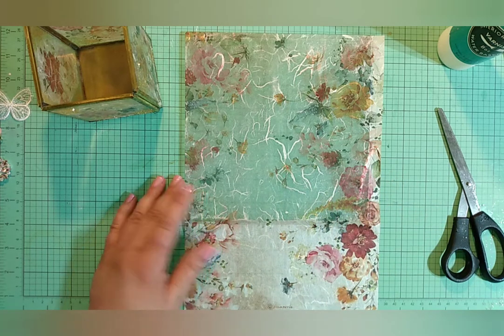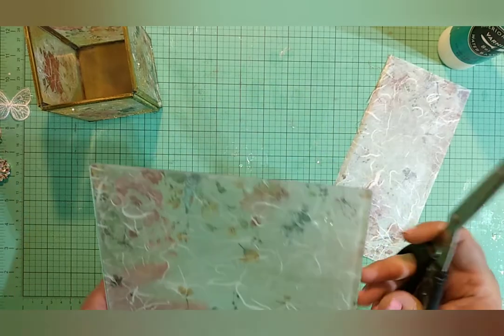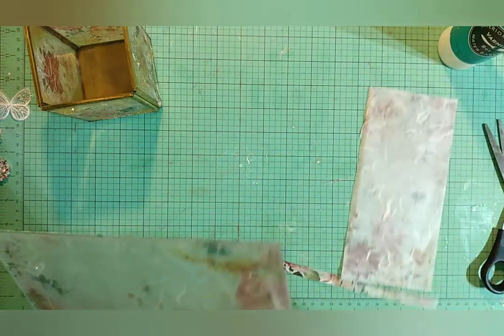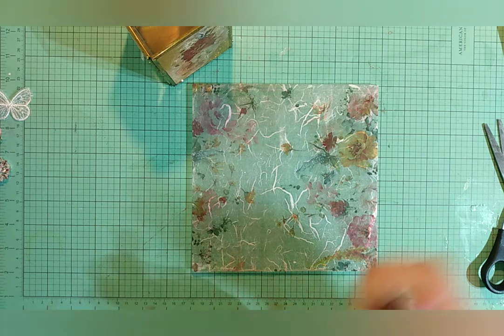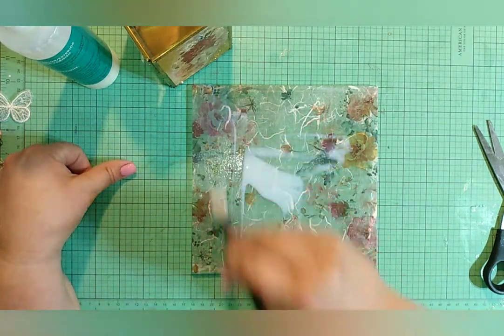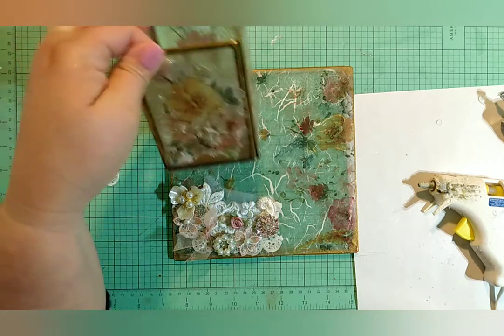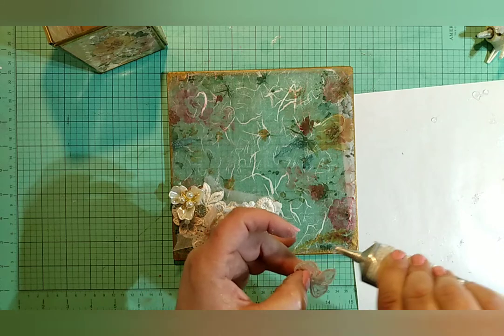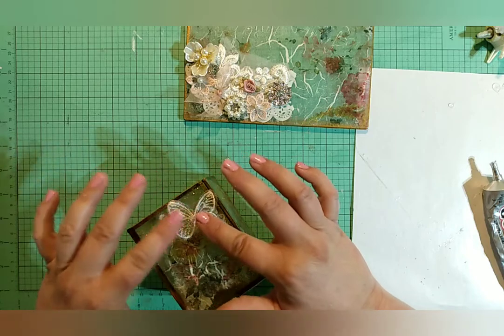DIY Decoupage Candle Base and Holder Continued...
Continued instruction. Please see all links posted on the first video.